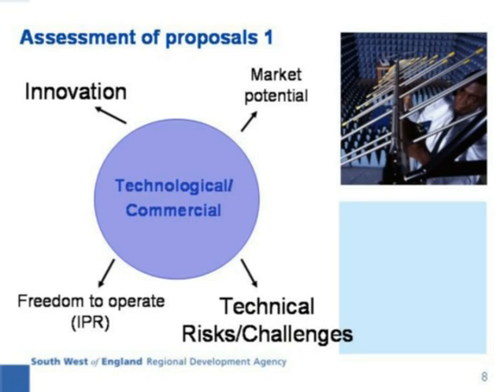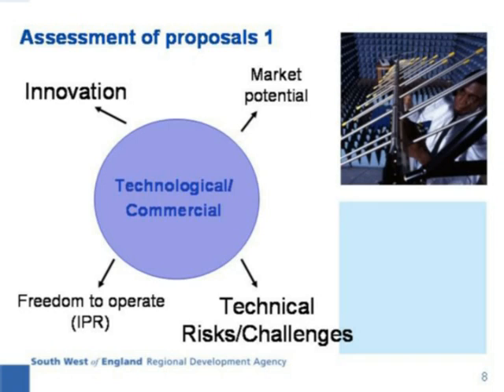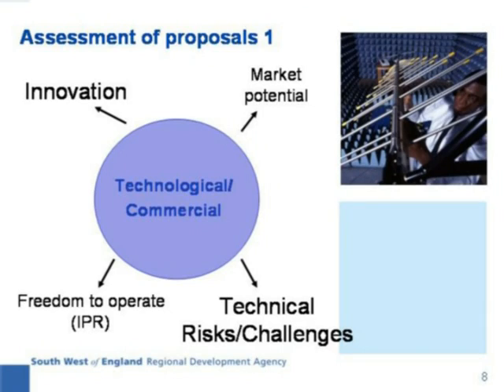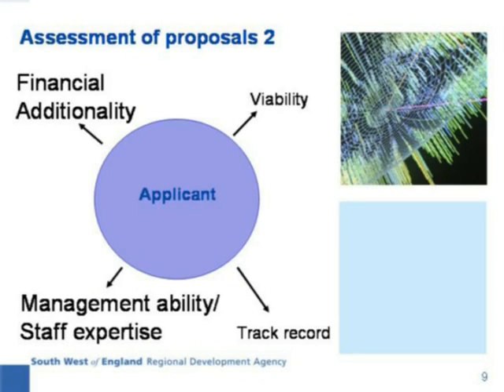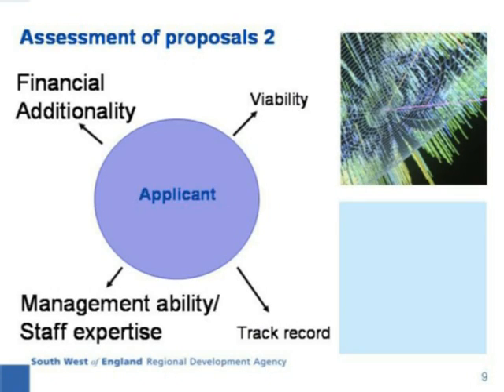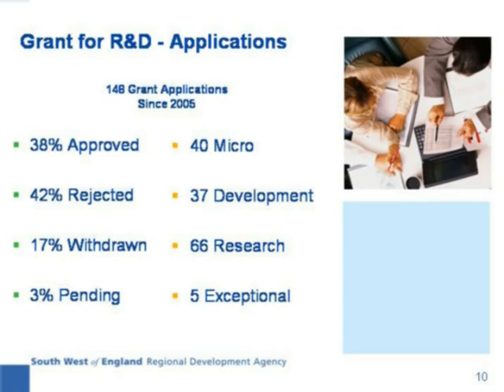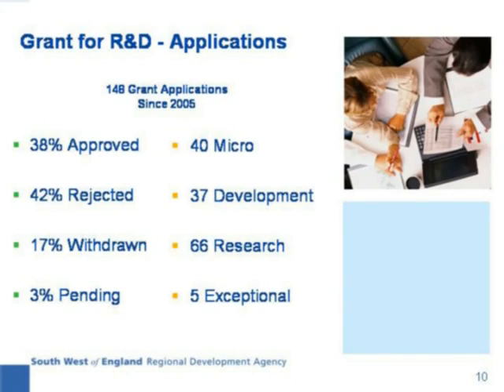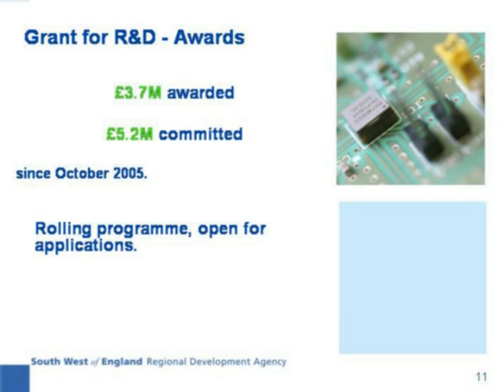(2nd of 2) Grant for Research and Development - Dr Ranber Maan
Grant for Research and Development - Dr Ranber Maan (Part 2 of 2)
Dr Ranber Maan from the South West Regional Development Agency explains the Grant for Research and Development including details of the quantities of money available, who should apply and the processes involved.